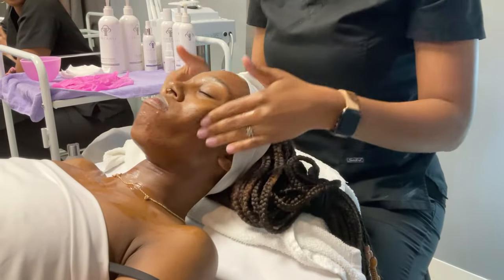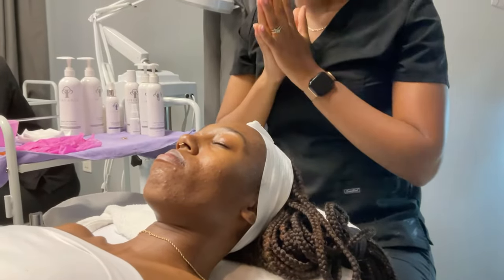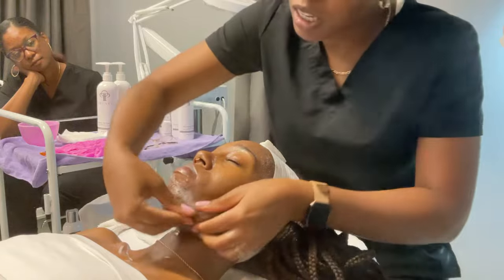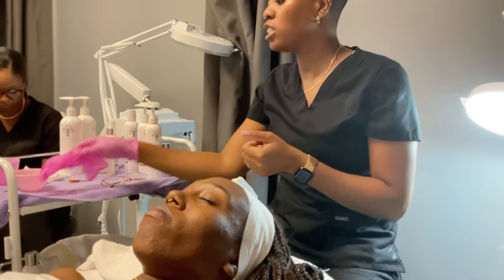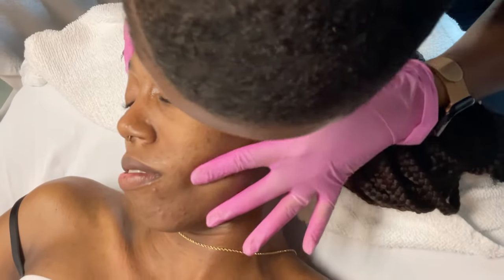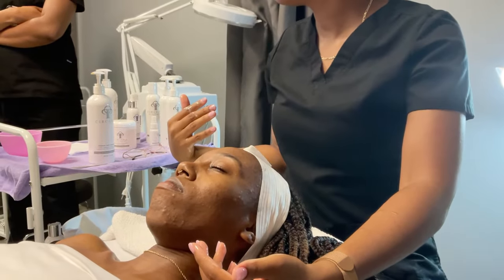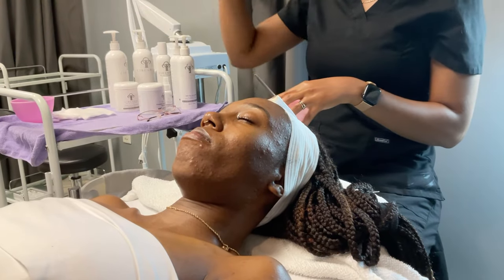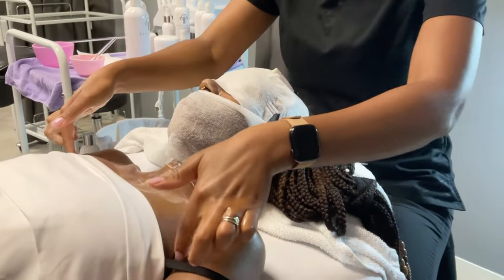Sit w/ me in Esthetics Class | Facial Demo | Esthetician School Vlog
Hello beautiful people. Thanks for coming to my esthetics class with me. Today my teacher is performing a facial demo on a fellow student. This demo is very informative, so get comfy, grab a snack and a notepad and Enjoy! ✨

My school uses Circadia Skincare products. Which is a wonderful professional skincare line. If you’d like to try anything mentioned today, private message me and I’ll make sure you’re all set! 😊